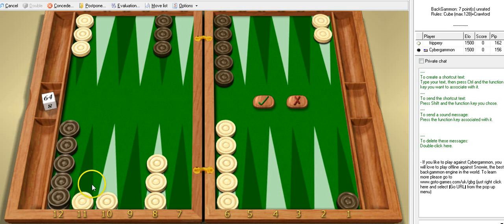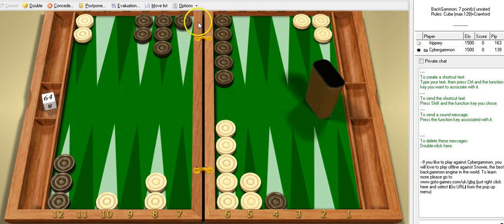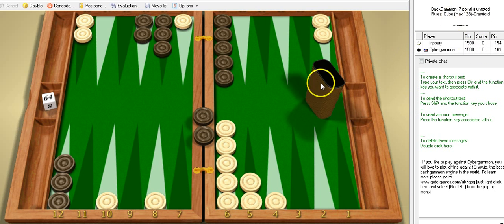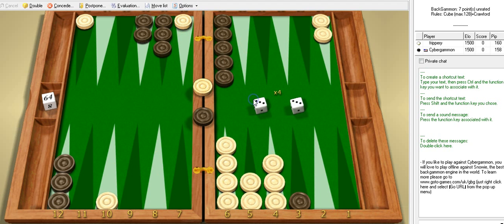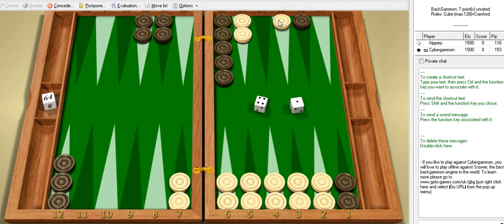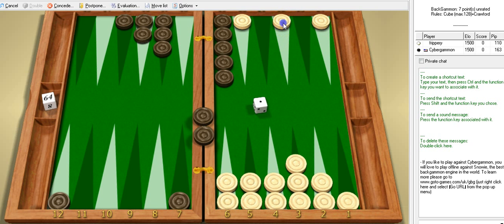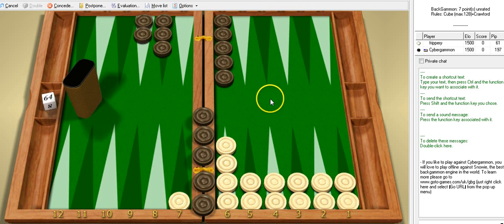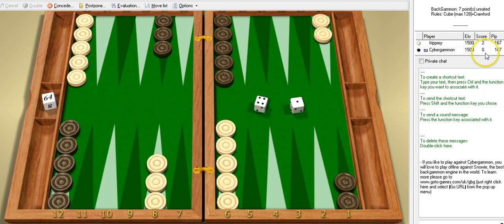Backgammon: Should I double or chase a gammon?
In this example game, we discuss whether or not to double in the game to win 1 point or should you try for a gammon? What would you do?